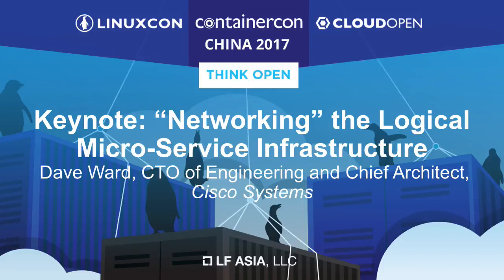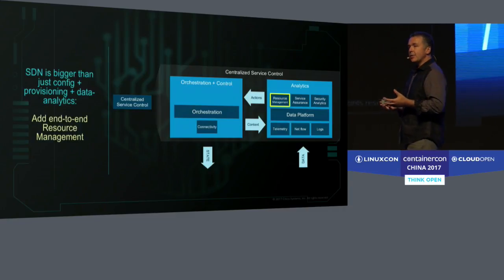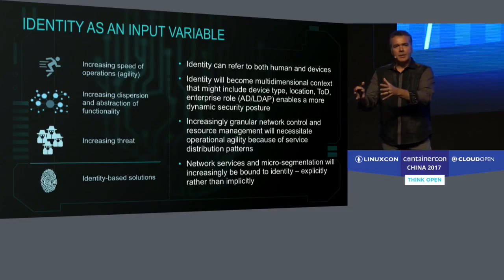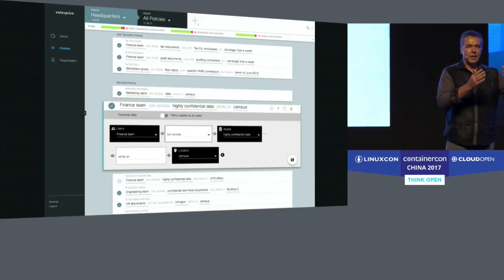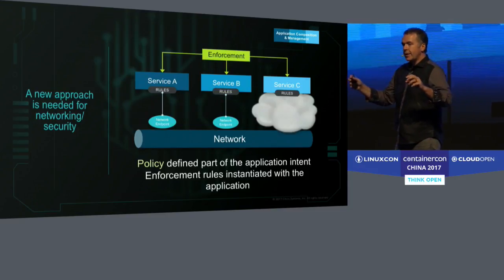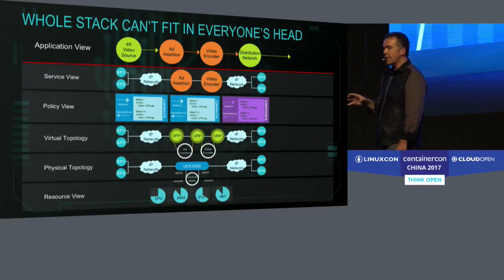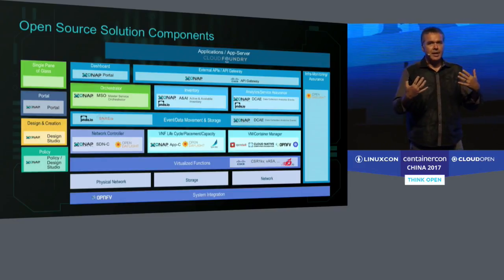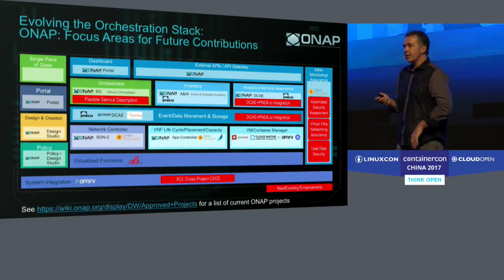Keynote: “Networking” the Logical Micro-Service Infrastructure - Dave Ward, Cisco Systems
Keynote: “Networking” the Logical Micro-Service Infrastructure [E] - Dave Ward, ‎CTO of Engineering and Chief Architect, Cisco Systems

Cloud adoption is driven by the need to provide fast business response to competitive pressures, changing market conditions. More & more enterprises are realizing their survival depends on focusing their funding, cloud strategy on achieving business agility, fast delivery of applications to market.Cloud native, micro-services based methodology was adopted to speed up delivery of new application features. Still micro-services architecture introduced distributed system challenges where a number of service nodes using multiple logical compute units (containers/VMs) must communicate with each other or to the outside world based on rules specified by devops teams.This presentation discusses how one can bridge the gap between current “infrastructure networking/security” and micro-services logical infrastructure to address their challenges and automate, hide networking & security components.

About Dave Ward
David Ward is CTO of Engineering and Chief Architect at Cisco where he is responsible for leading research and development of new Cisco technologies.Recognized in the industry for his expertise in routing, systems software and network design, he was also one of the chief architects of Cisco's IOS-XR software.